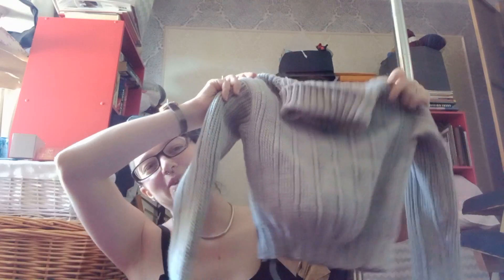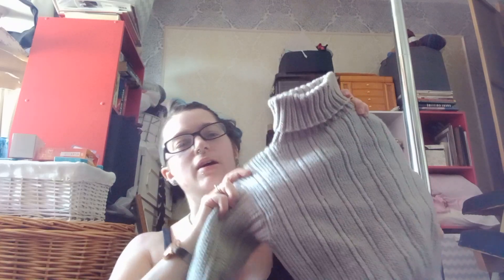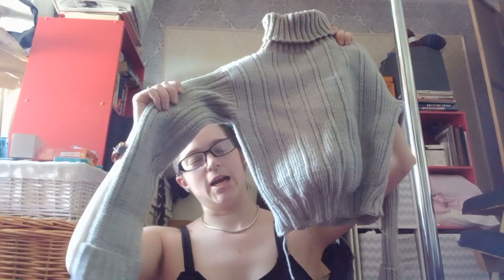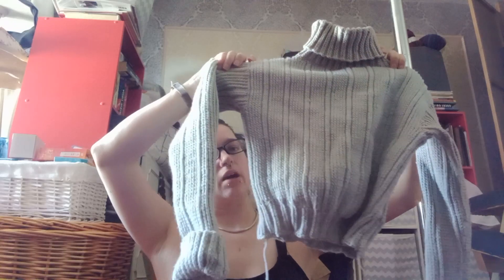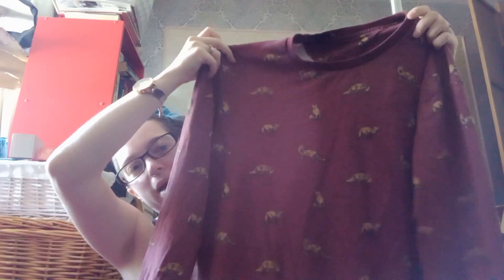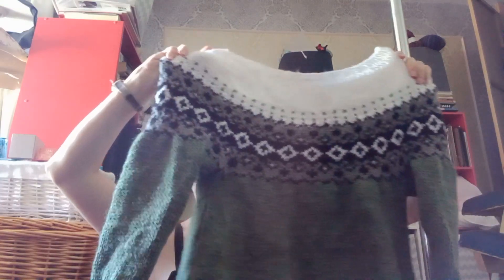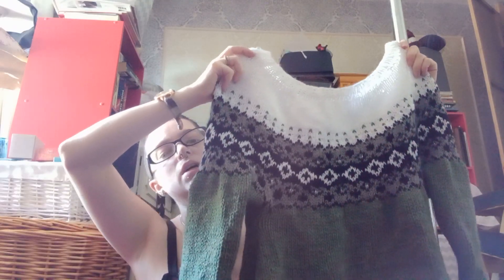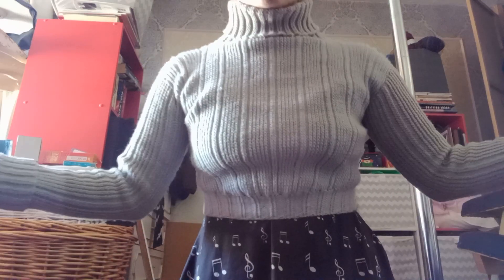Edwardian jumper analysis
I knit a jumper from a pattern published in 1912, watch me nerd out about the construction and details, and look at the finished object on and off the body